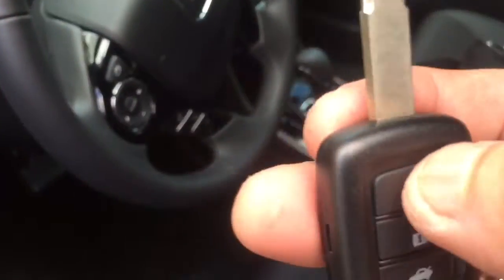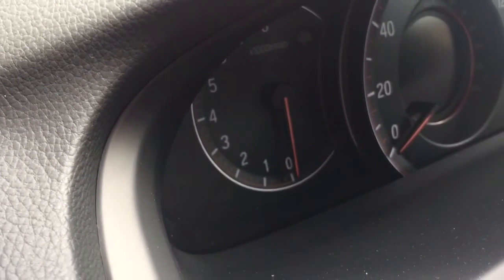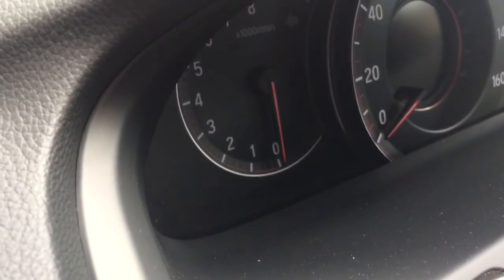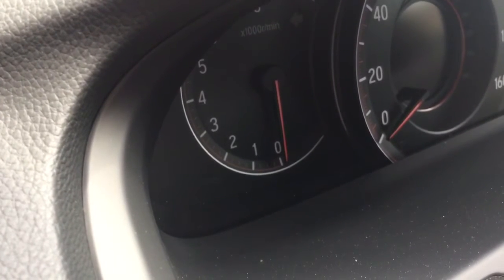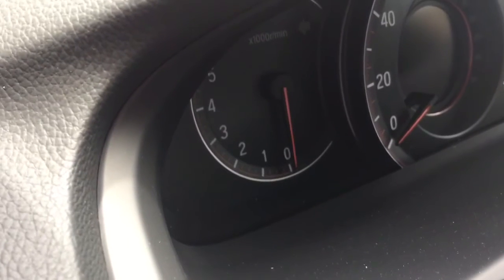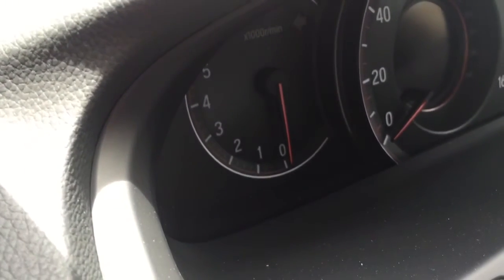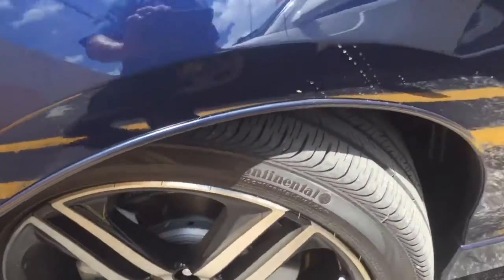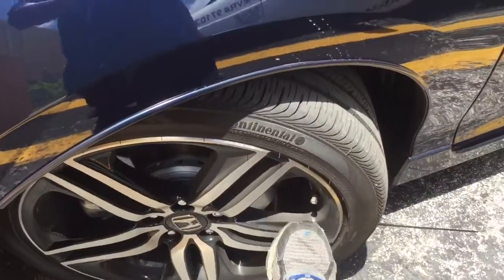honda accord car alarm miami